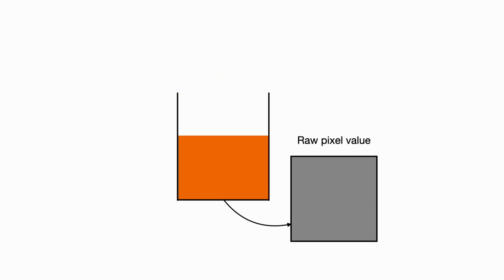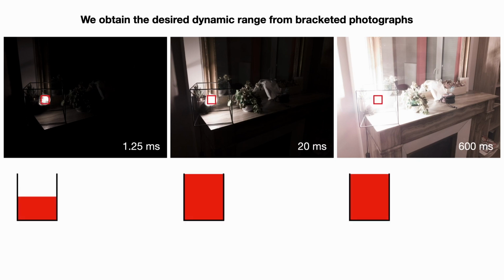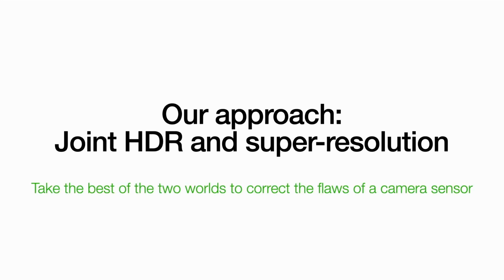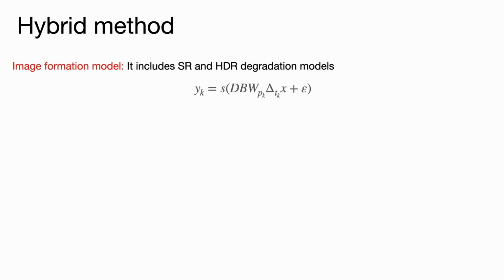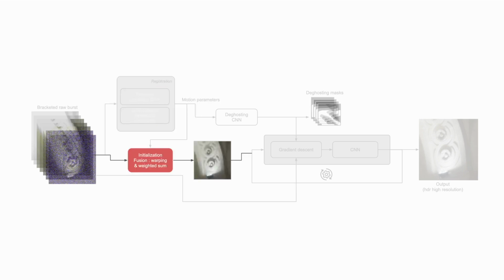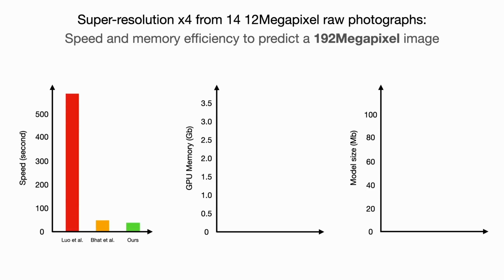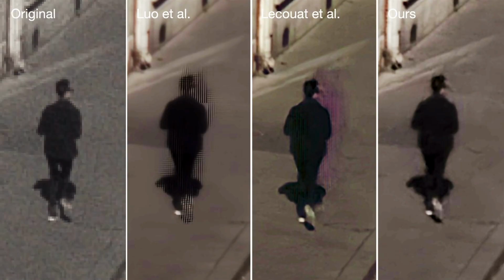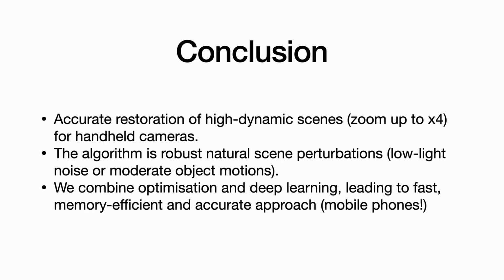SIGGRAPH 2022: High dynamic range and super-resolution from raw image bursts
Presentation of the SIGGRAPH 2022 journal track paper "High dynamic range and super-resolution from raw image bursts" by Bruno Lecouat, Thomas Eboli, Jean Ponce and Julien Mairal.